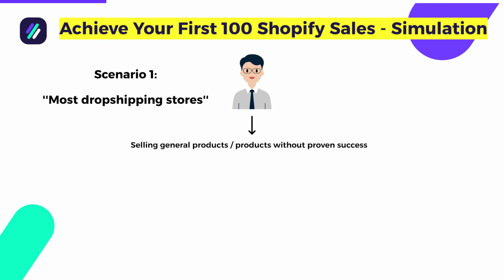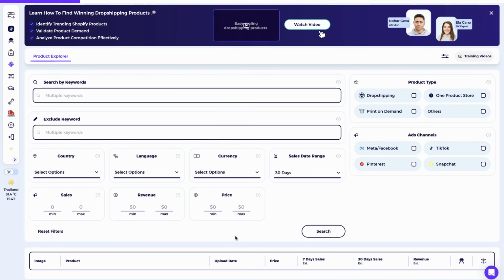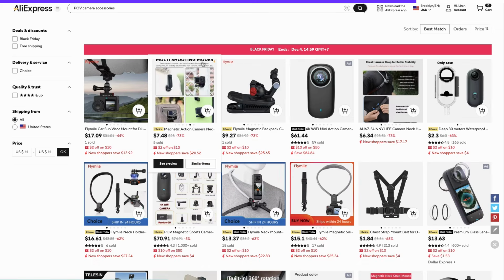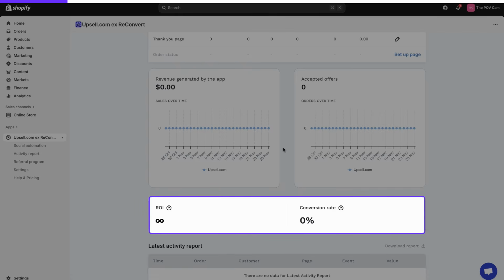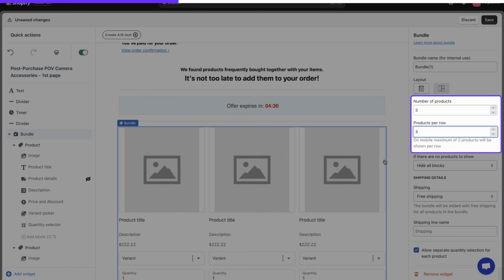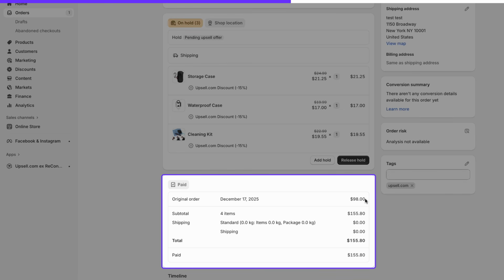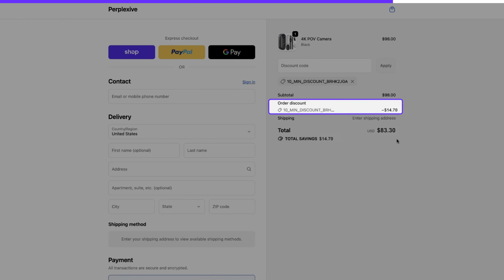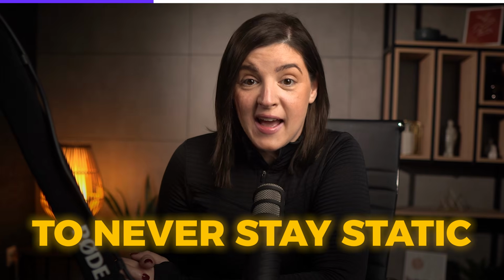How To Make Your First 100 Dropshipping Sales on Shopify | Step-by-Step Guide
If you're trying to generate consistent dropshipping sales and finally grow a profitable Shopify dropshipping business, this video is the step-by-step roadmap you’ve been missing. I’ll show you exactly how I made my first 100 sales using a proven system designed for dropshipping for beginners, ambitious store owners, and anyone serious about succeeding with ecommerce. Whether you're learning how to start dropshipping, struggling through an “I tried dropshipping for a week” moment, or launching a brand-new Shopify store, this guide reveals how to find data-backed winning products, structure your store for conversions, and build a foundation that practically forces your first 100 online sales.

00:00 Make 100 Sales on Shopify Dropshipping
01:00 First 100 Sales on Shopify - Blueprint
02:28 Successful vs. Unsuccessful Shopify Store Simulation
05:08 Shopify Product Research
09:52 How to Use Upsell.com to increase cart value
22:38 How to Scale Your Shopify Business

Easy to understand dropshipping sales how to make it without guesswork. You’ll learn how to pick products with high demand, how to create a store layout built for high-conversion shopping experiences, and how to apply smart offer logic using Upsell.com to increase revenue automatically. This is perfect if you want to learn how to start Shopify dropshipping the right way, with bundles, upsells, cross-sells, urgency triggers, and tactics that turn a single purchase into multiple high-value orders. If you’ve ever searched for dropshipping step by step tutorials or wondered why your previous attempts didn’t work, I walk you through exactly what's missing.

By the end of this tutorial, you’ll know how to run a beginner-friendly dropshipping challenge, improve your margins, and build a store that scales far beyond your first 100 sales. This is the same system I’d use if I were starting from zero today, built for anyone wanting to make money online, build a real dropshipping business, and grow long-term. If you're committed to learning how to start dropshipping and want a proven path that works even for beginners, this video will give you every tool, strategy, and insight you need to finally get results on Shopify.